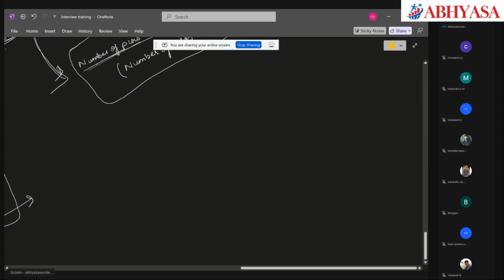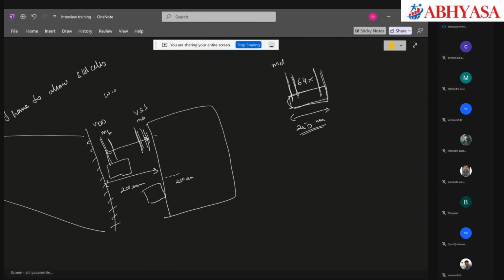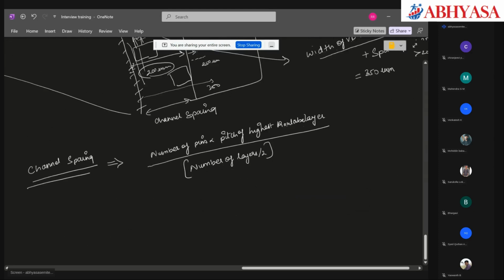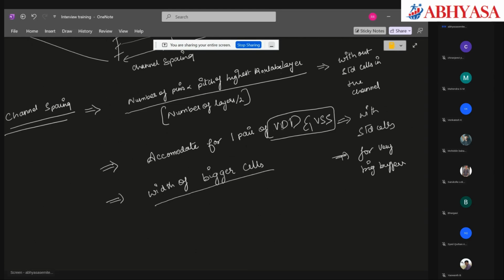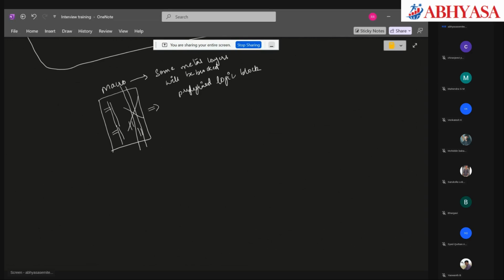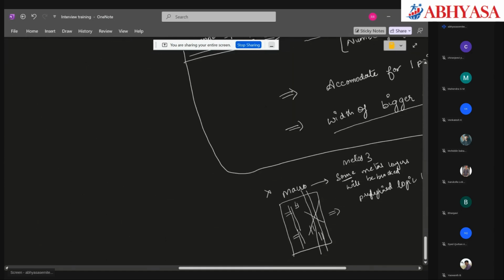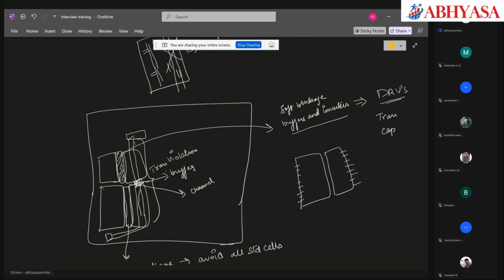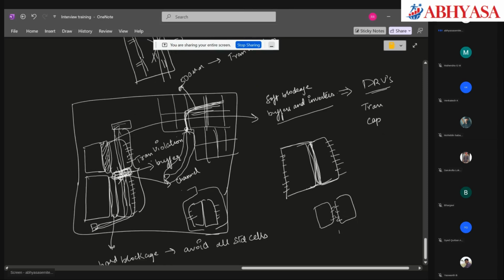Channel spacing in Macros part-2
Why Channel Spacing Matters in Macros part-2
" This video highlights how proper channel spacing improves signal integrity, reduces power issues, and supports better thermal performance in macro design. Get expert insights and practical tips to optimize chip design.